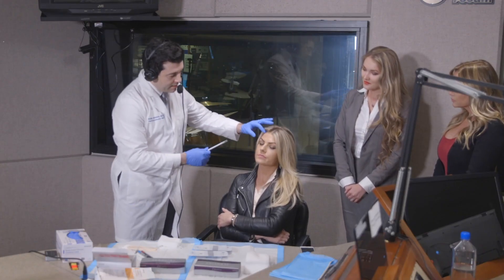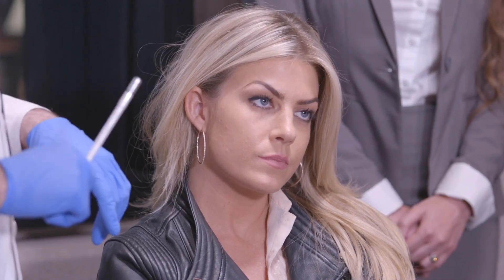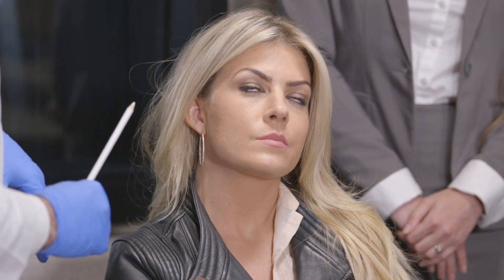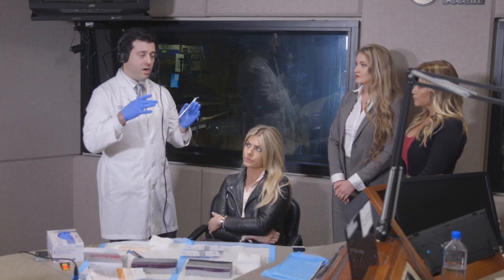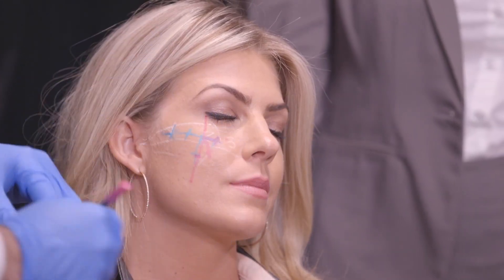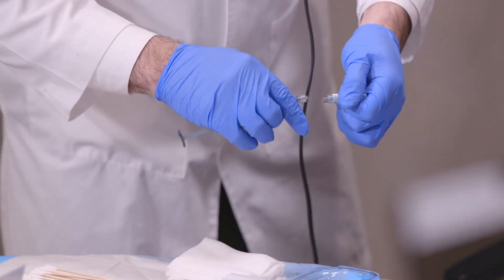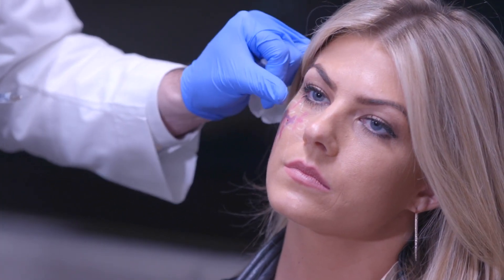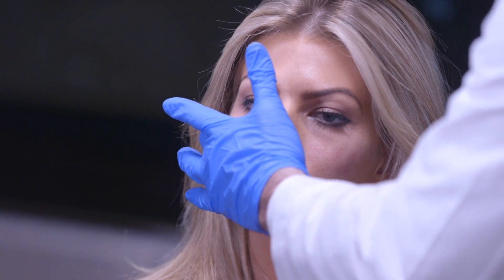Dr. Harake Live Voluma Contour Demonstration I WILSON SARKIS PHOTOGRAPHY & CINEMATOGRAPHY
Produced & Edited by Wilson Sarkis Photography & Cinematography